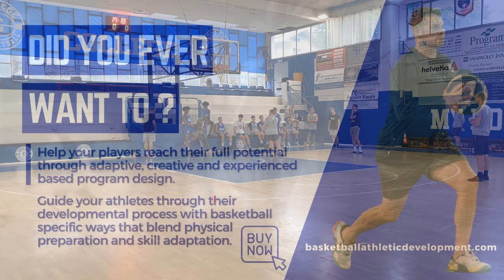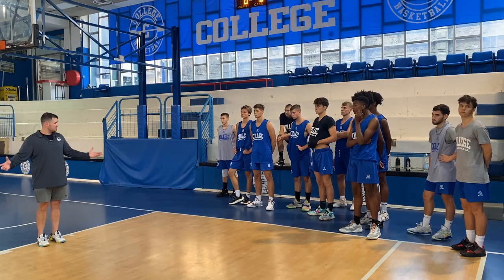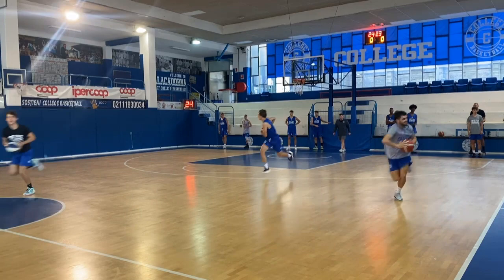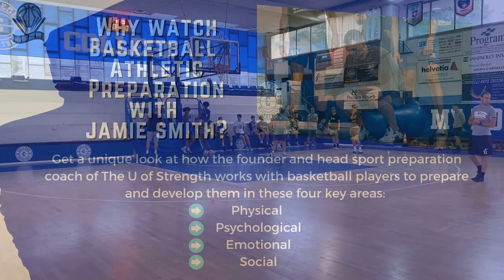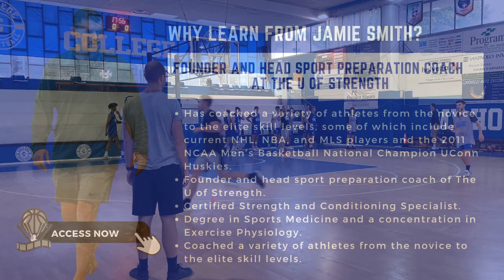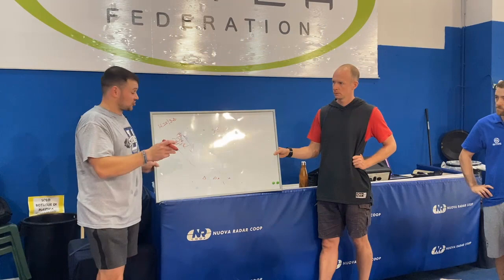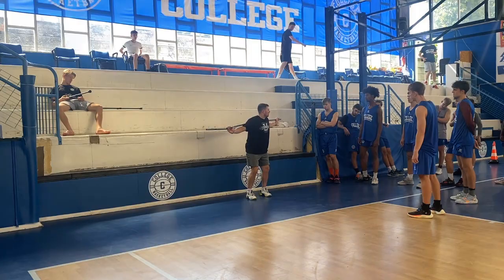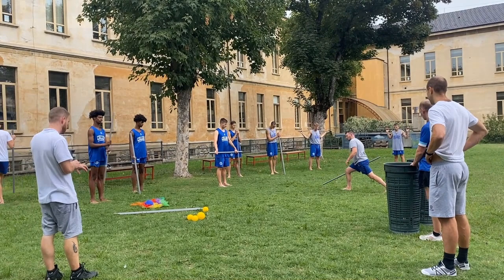Basketball Athletic Preparation All Access with Jamie Smith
If you are passionate about guiding your players through their developmental process and discovering unique ways that blend physical preparation and skill adaptation, this is the video series for you.

Watch how Jamie Smith, the founder and head sport preparation coach of The U of Strength, integrates his basketball athletic preparation concepts into a team and practice environment.

Get Access to the full video and membership community.
Learn bdt, small-sided games, zero seconds skills training, games approach and so much more...
500+ videos
Private mastermind group
Video masterclass chats
Community support